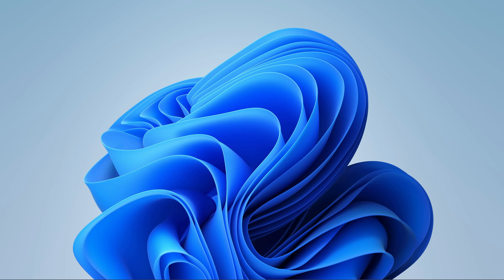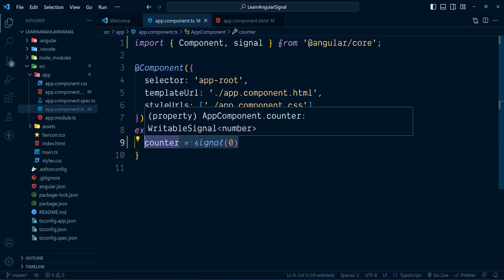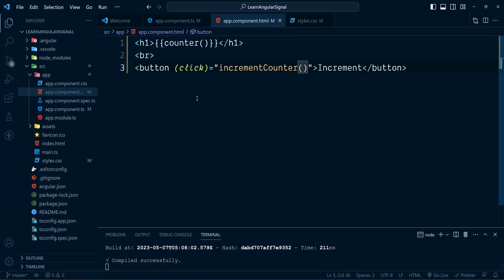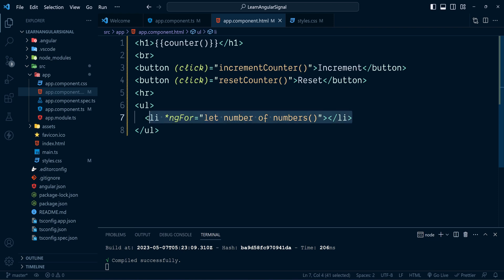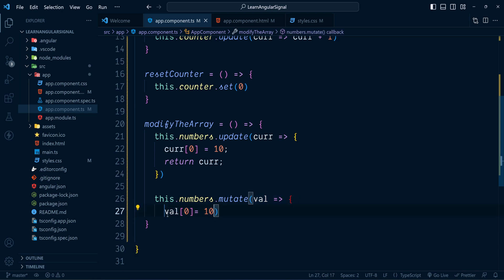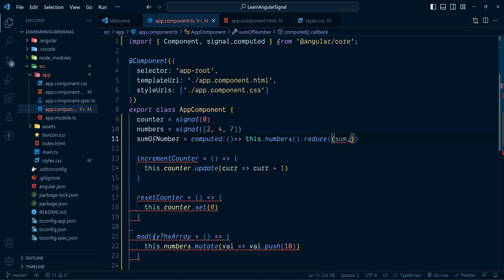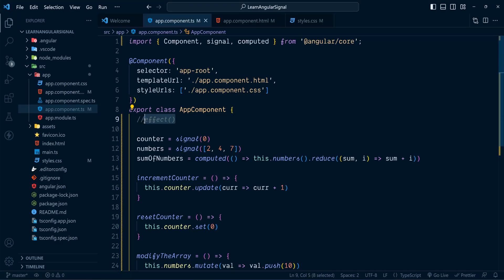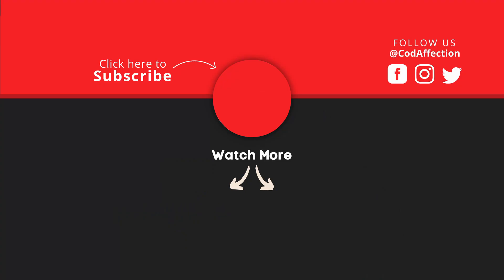How to Create and Work with Angular Signal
➤ UPI App

In this video, we've discussed how to create an angular signal and how to work with them using angular signal methods: set, update, and mutate. To create a signal, we could make use of signal and computed methods. And to define a side-effect for the changes of the signal, there is another method called effect.